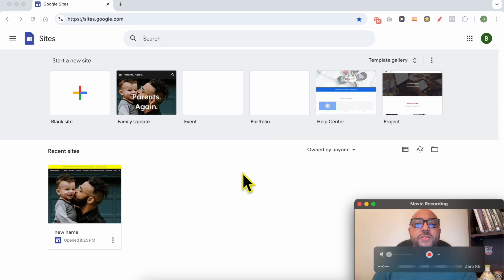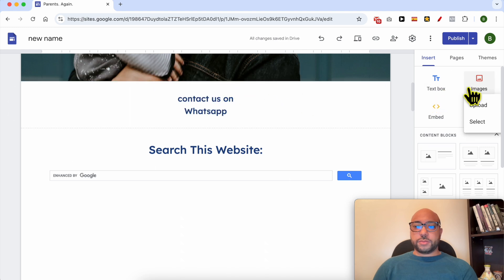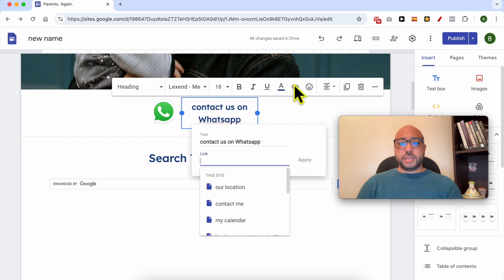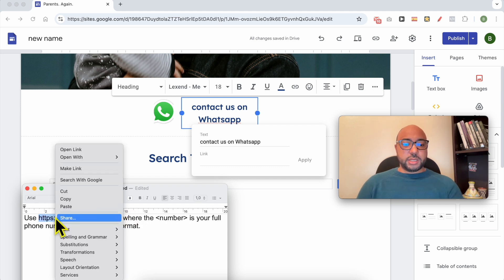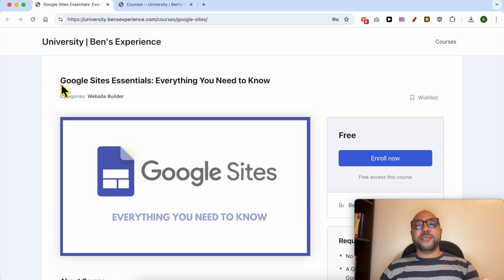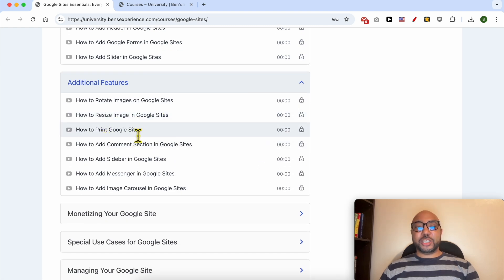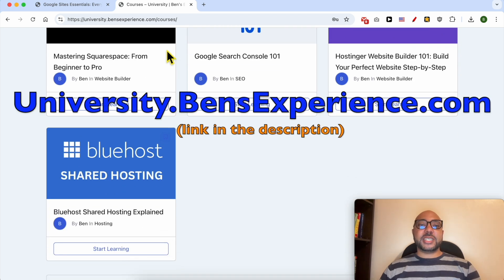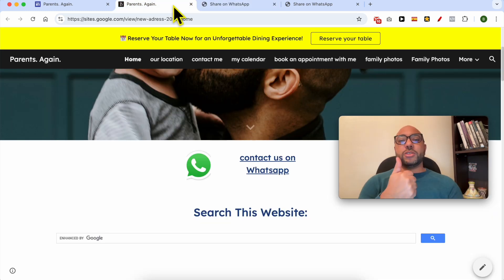How to Add WhatsApp Link in Google Sites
In this video, I will show you how to add a WhatsApp link in Google Sites. First, visit sites.google.com and enter the website you want to add a WhatsApp link on. To add a WhatsApp icon, click on "Insert," resize it, and place it appropriately.

Next, copy this text and click on "Insert Link." A new window will pop up where you need to add your WhatsApp phone number link using the international format. For example, use "+1" followed by your full phone number. Copy and paste this link, then click "Apply." Add your WhatsApp link to the icon by selecting it, clicking "Insert Link," and pasting your WhatsApp phone number link. Click "Apply" and publish the changes.

Now, let’s view the website live. Clicking on the WhatsApp link will open a new browser tab, prompting the viewer to start a chat with you on WhatsApp. This is how you can add a WhatsApp link in Google Sites.